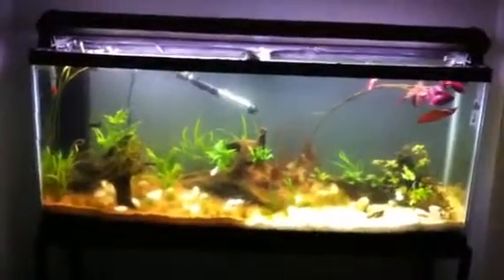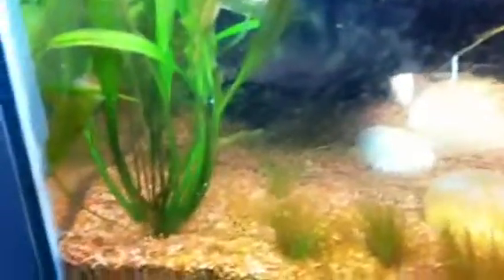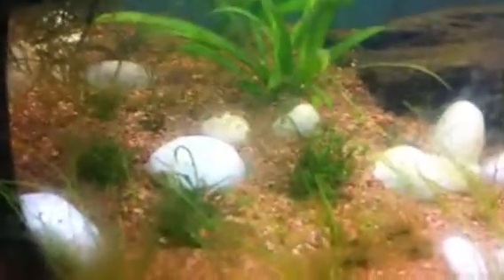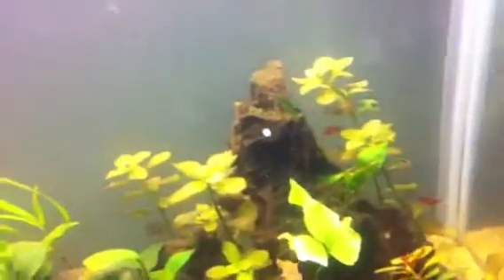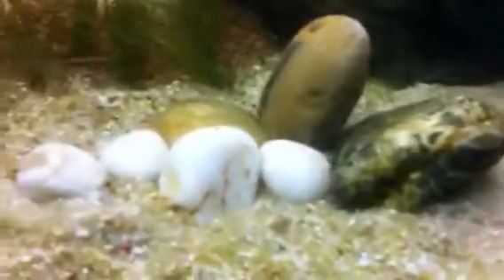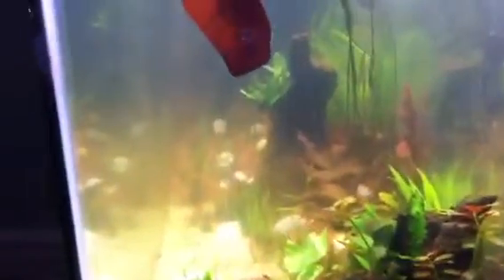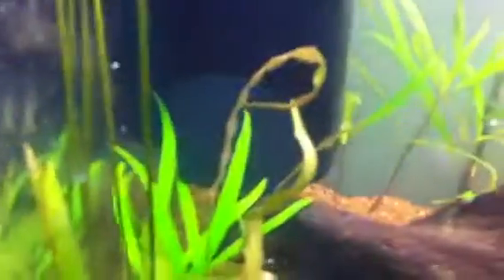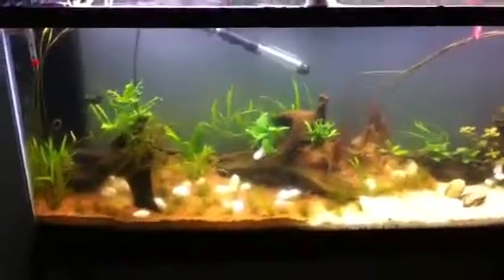55gal update and new additions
Sup ya'lls so getting around to an update on the 55 today I added ghost shrimp and an Asian waterfern .. Last week I added the 2 ottos I have to control the algae but I think the tank is too big for just lol but yeah everything's seems to be growing nicely... Hope u guys enjoy ...